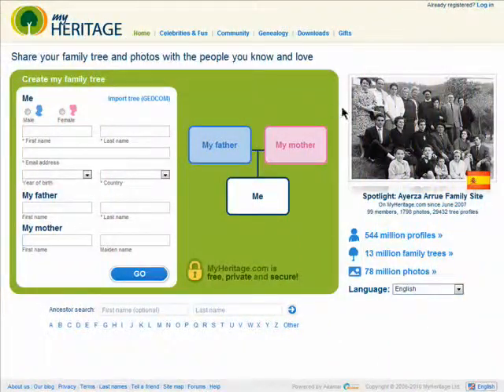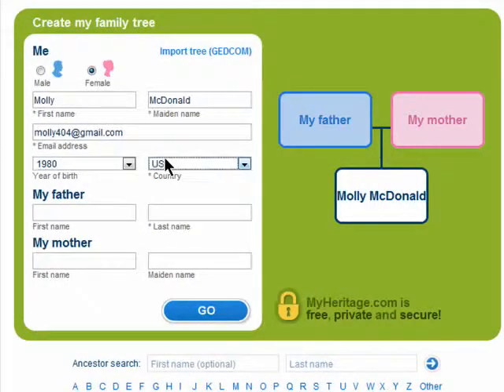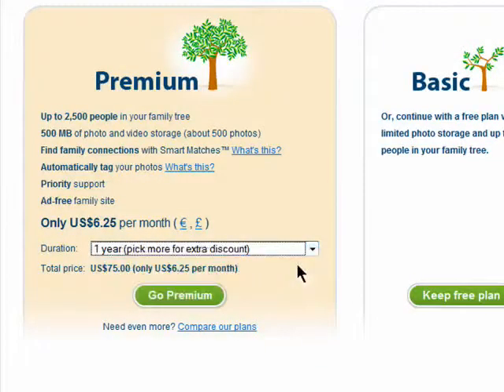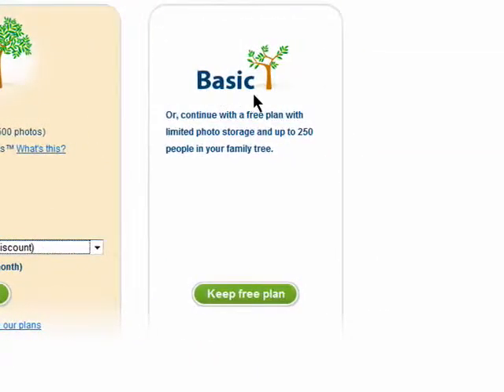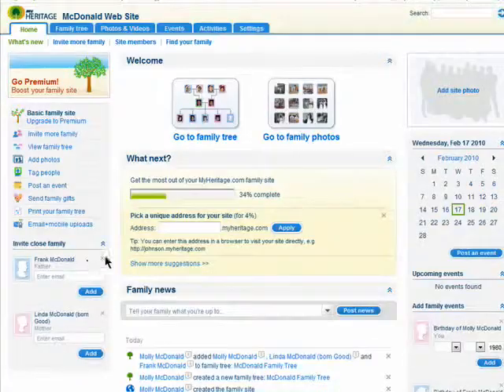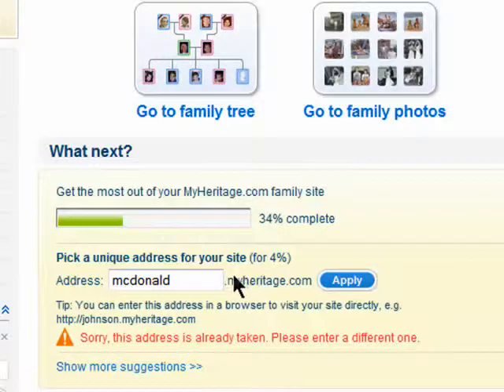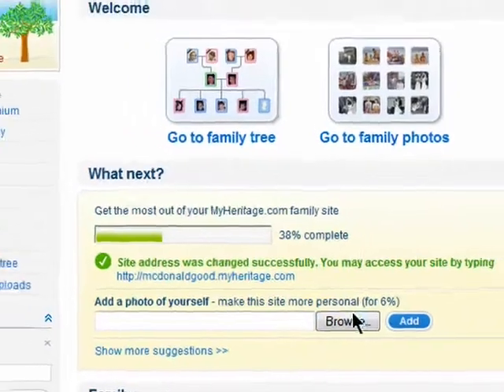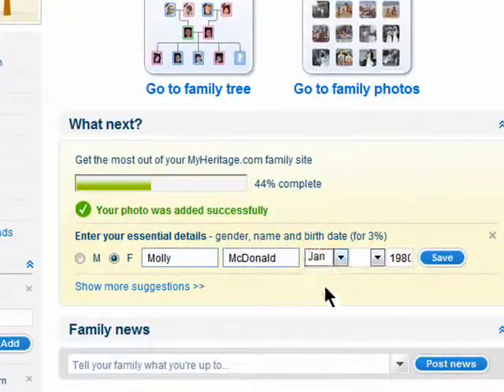How to create a family tree using MyHeritage.com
The first step to creating an online family tree using MyHeritage.com is to create a MyHeritage account.